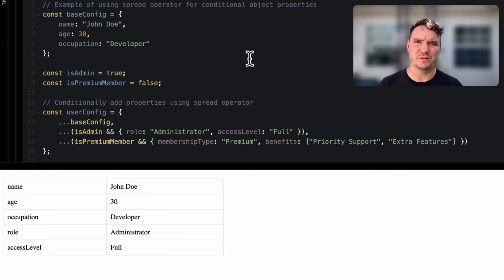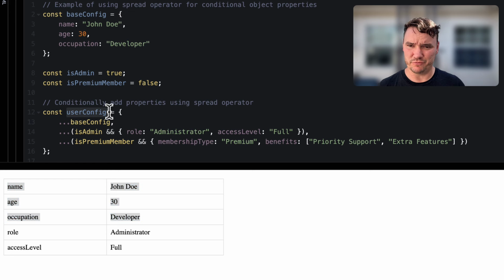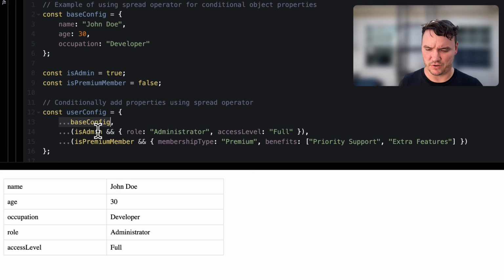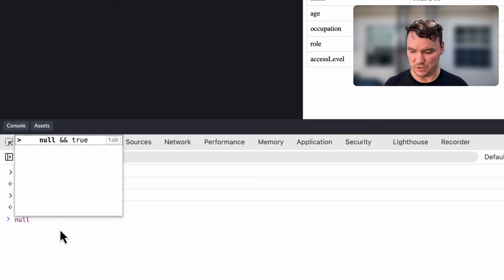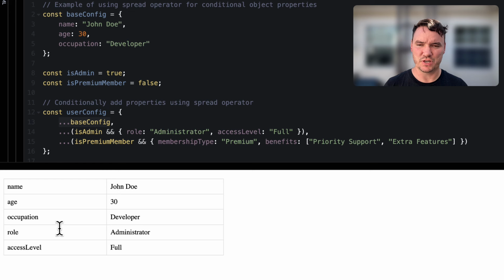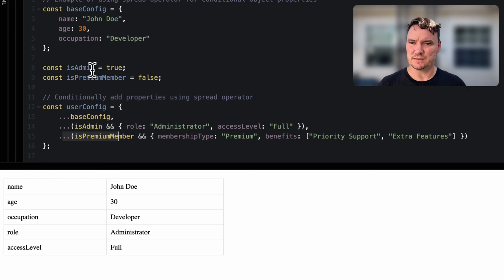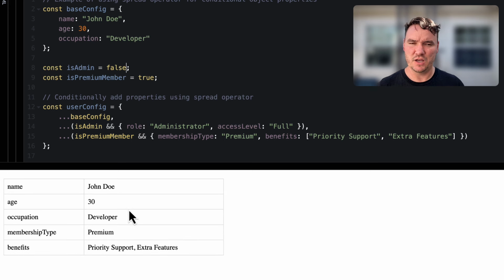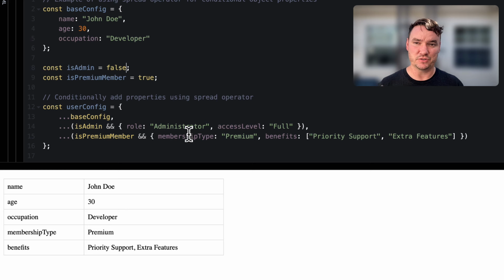How to Conditionally Include Properties in a JavaScript Object